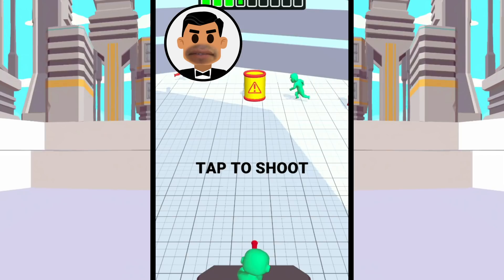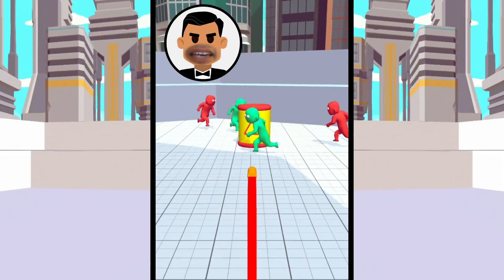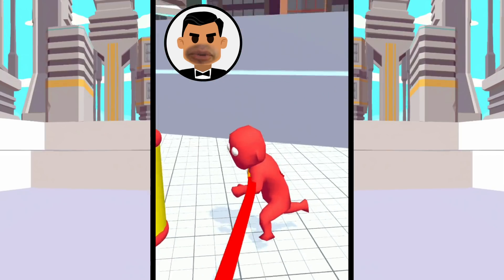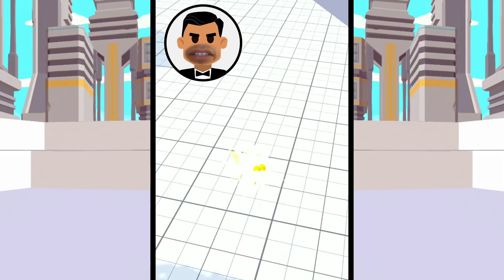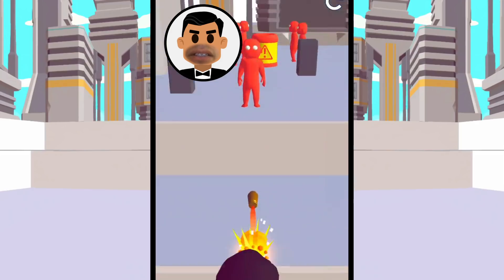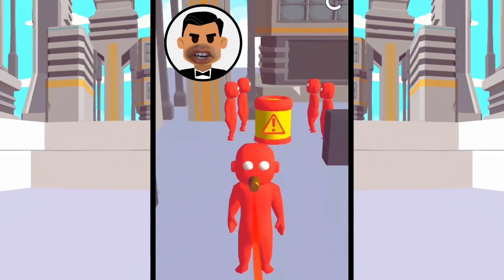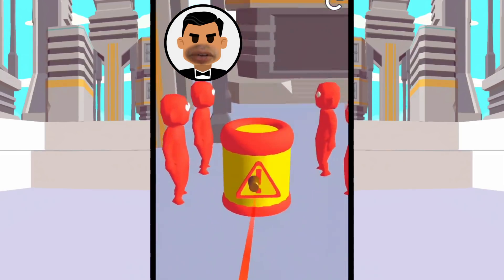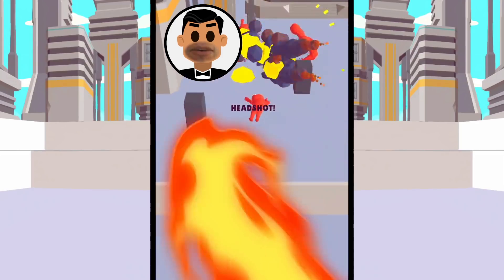Bullet Bender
Take control! Be one with the bullet in this action packed puzzler. In this unique experience, you become the bullet. You are in control of its movement. Once the gun fires at the targets you move it left and right, and up and down. 💥